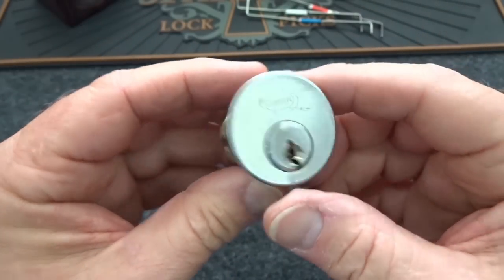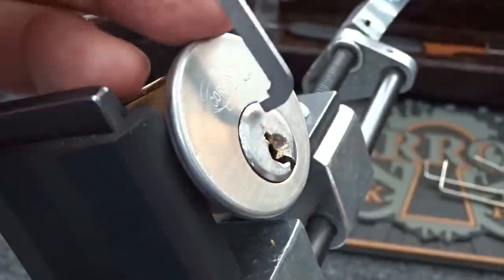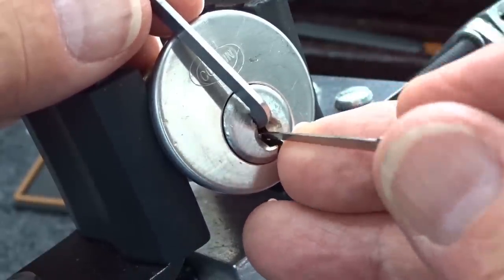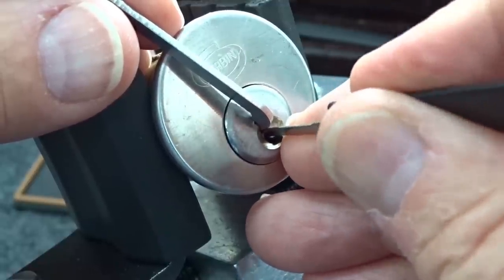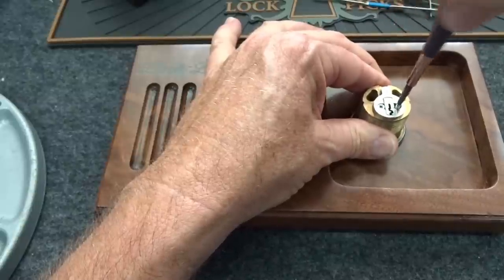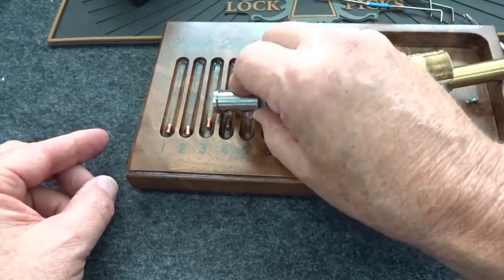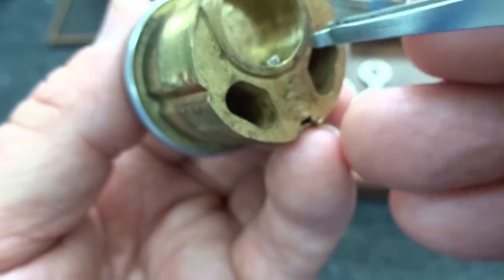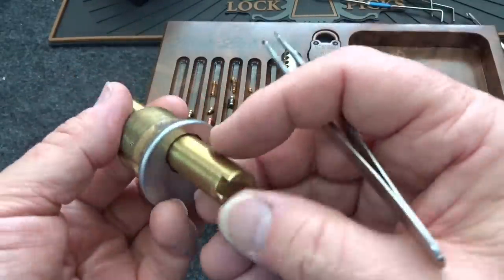(1118) Challenge: Wilson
In this video I take on a hand-built challenge lock designed by Jillian and called "Wilson".

Outro Music